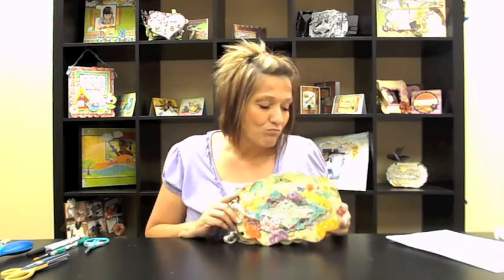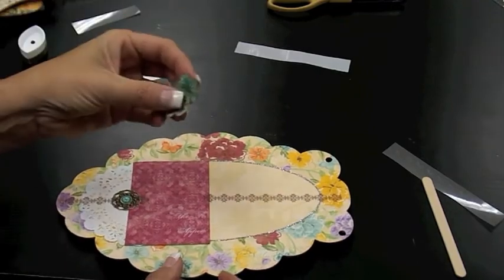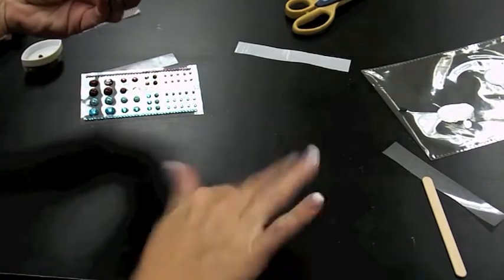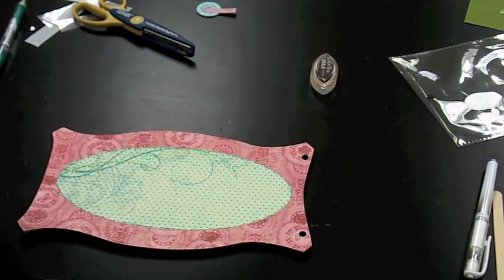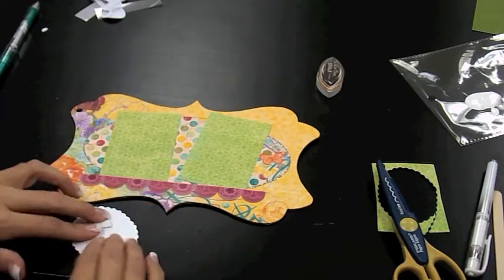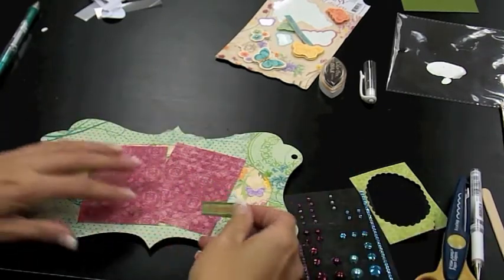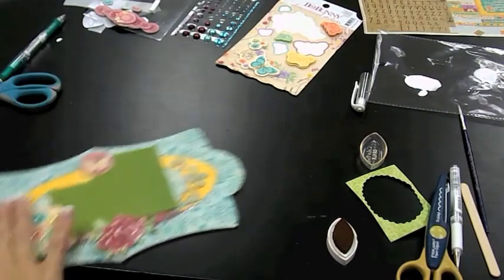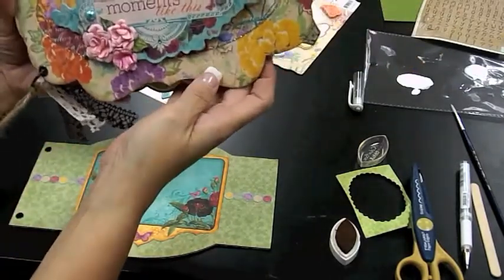Ambrosia blog class week 3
Bobunny's June Blog Class week 3, the Ambrosia mini album